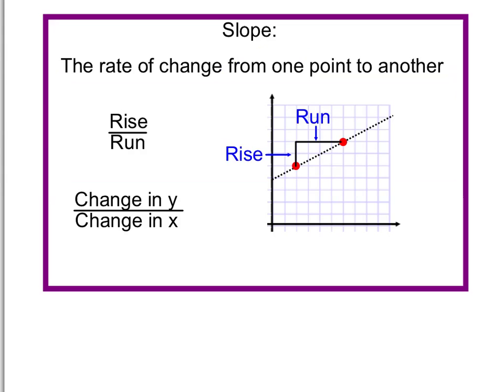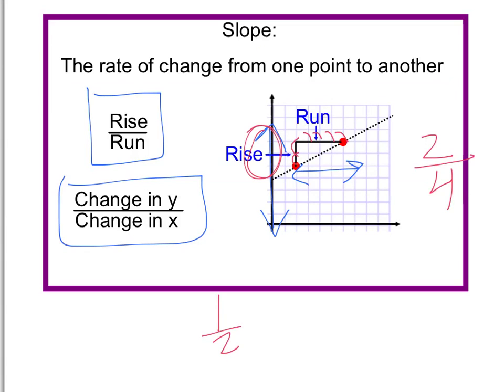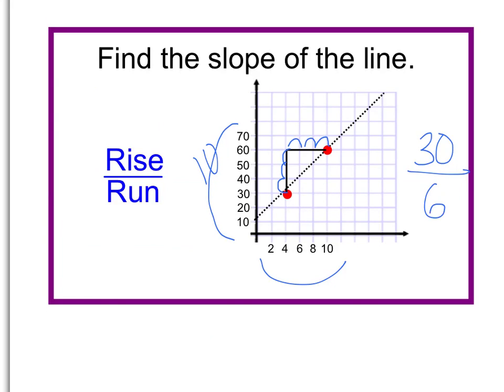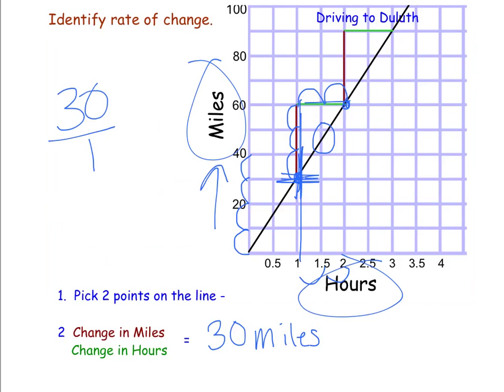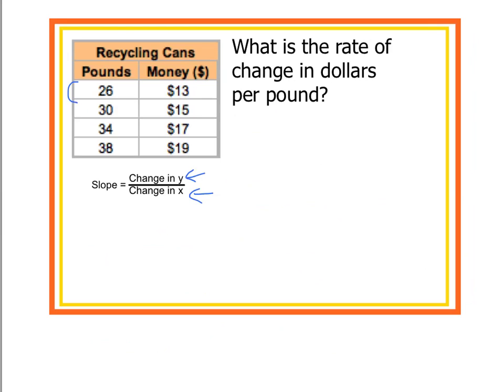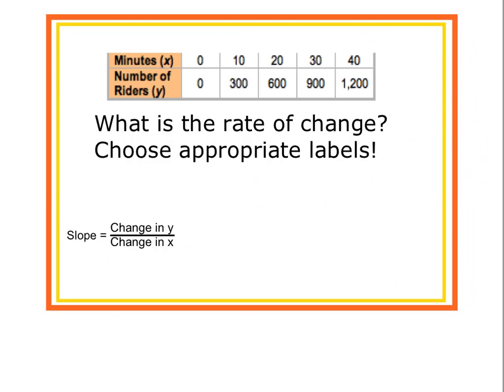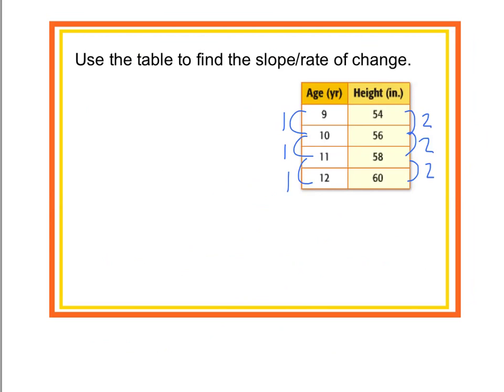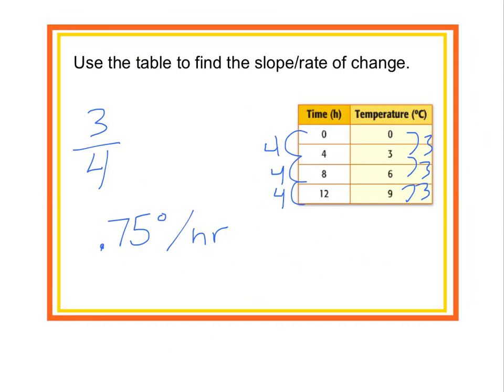Flip Lesson 6-3